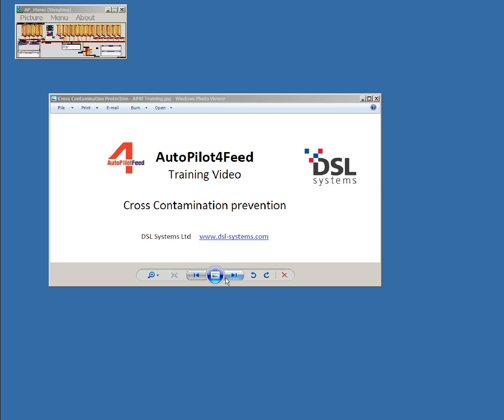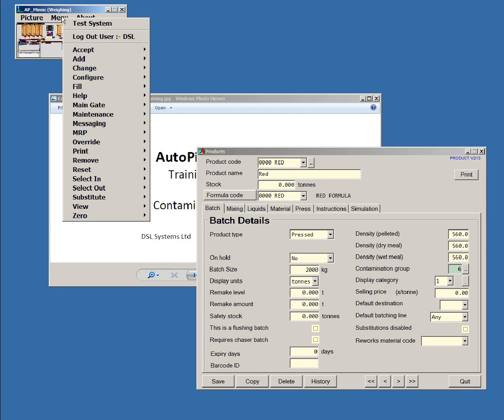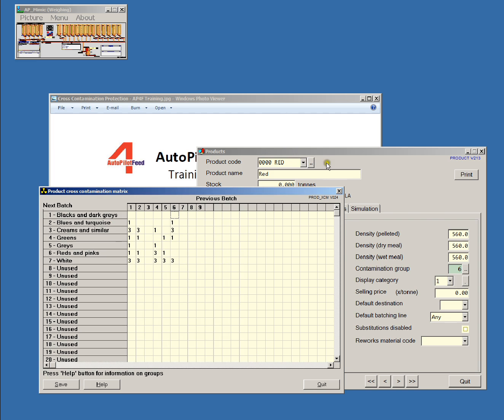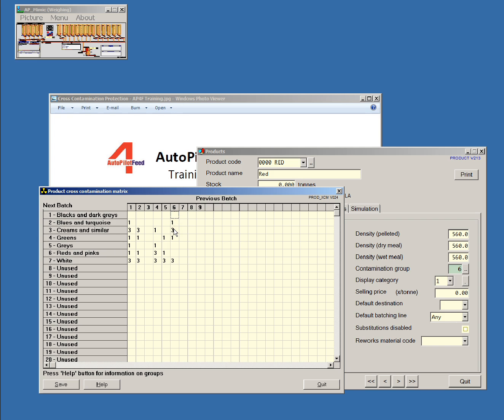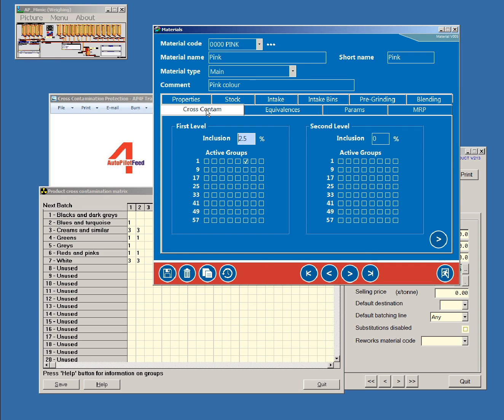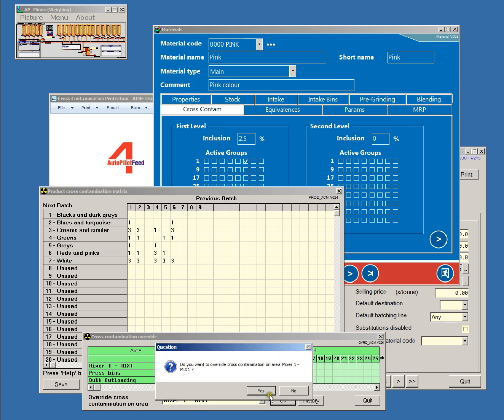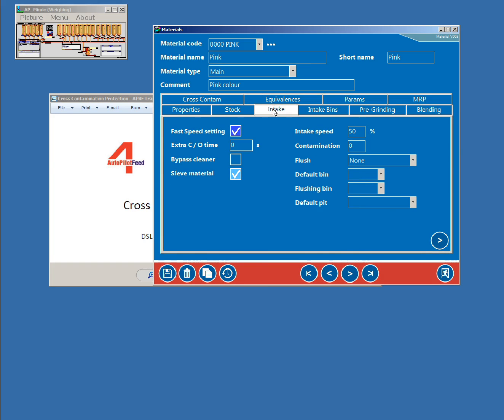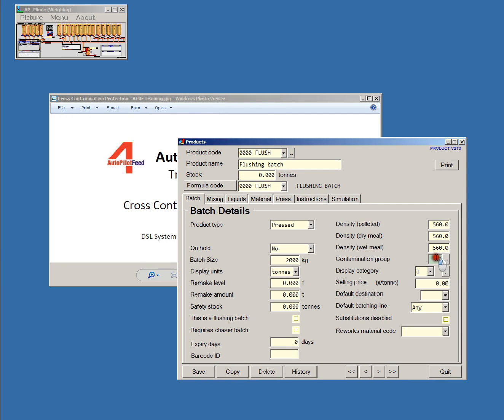DSL Systems Training Video on Cross Contamination Prevention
DSL Systems training video on Cross Contamination prevention. The video shows what cross contamination is, how to prevent it and how to set up AutoPilot4Feed to ensure that the rules are followed.